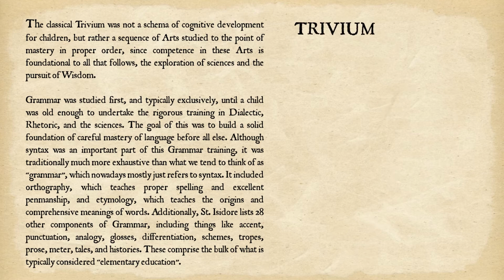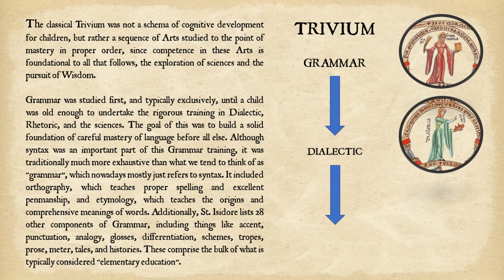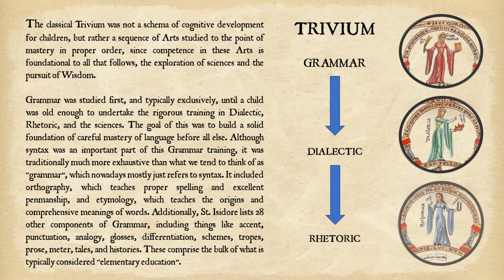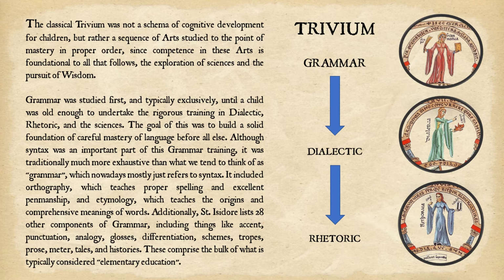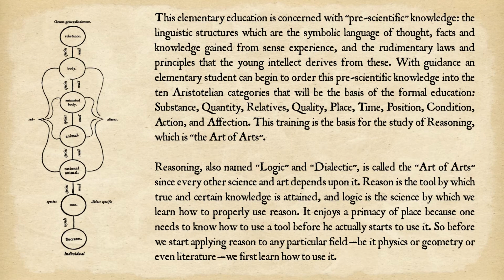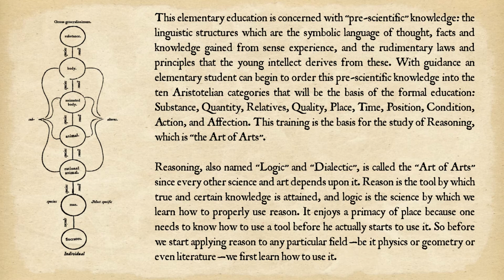The Trivium, Reason, and the Studium approach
There is much misunderstanding about what a classical education actually is, and the methodology behind it. The Art of Reason (Dialectic) is foundational to everything, so it is prioritized as the science that guides all sciences.